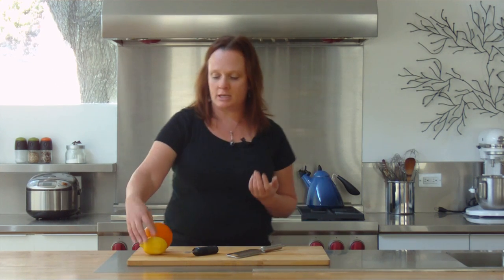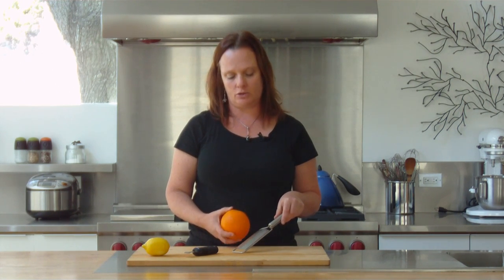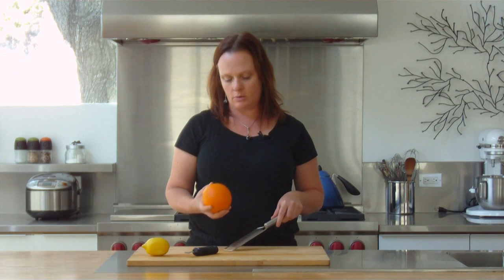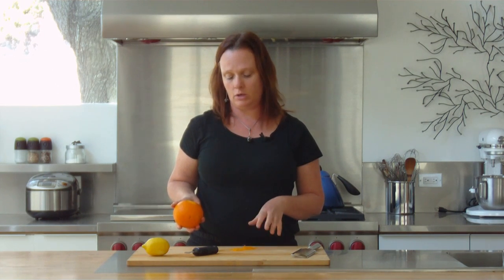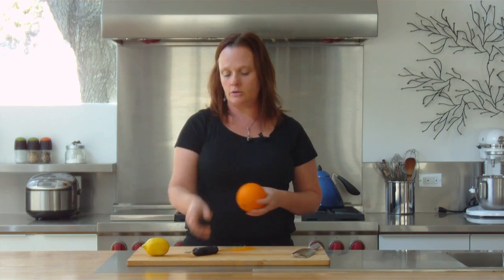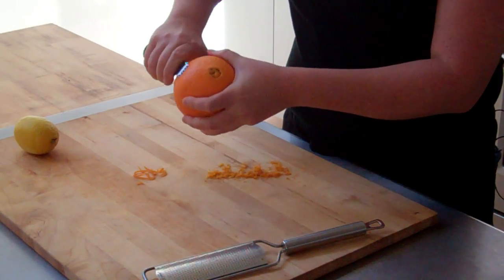How to zest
Grated citrus peel, also known as zest, adds an appealingly sharp citrus bite to dishes.  Many recipes call for both the juice and zest.

In this video, Jen uses two tools, a rasp (often called a Microplane, which is a brand name) and a zester to show you how to grate the peel. The rasp gives a finer grated peel.  Rasps have different sizes of grating teeth, from fine to coarse, so pick the size that suits your needs best.  The zester gives thicker curlicues of grated peel.

Your recipe and your own taste preference will determine which tool is better for you.  Whichever tool you use, grate just the colored part of the peel; do not grate the white part, called with pith, which is bitter.

It's a good idea to grate the peels of citrus fruits before eating or squeezing the juice, even if you don't have a need for it at the moment.  Just store the zest in a small plastic bag in the freezer and use it in rice or vegetable dishes, cookie doughs, or for any other dishes when a bit of citrus flavor will make your dish sparkle.